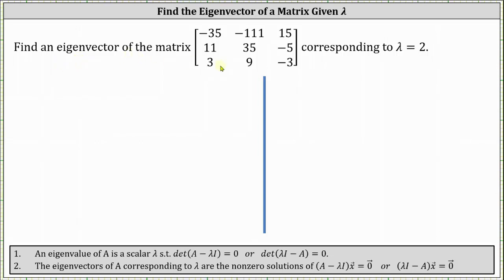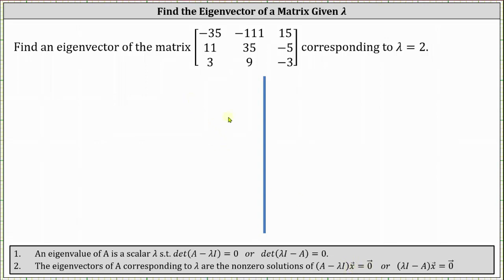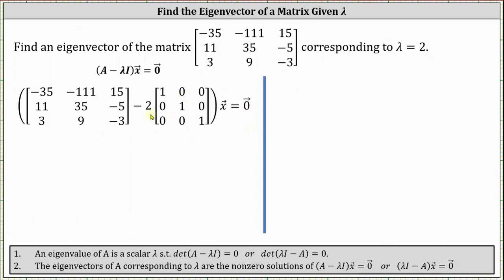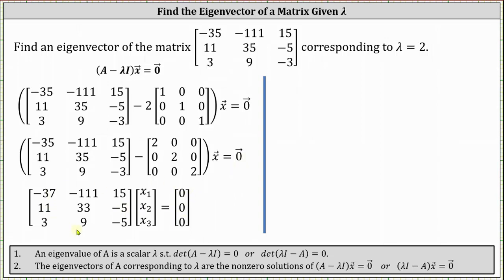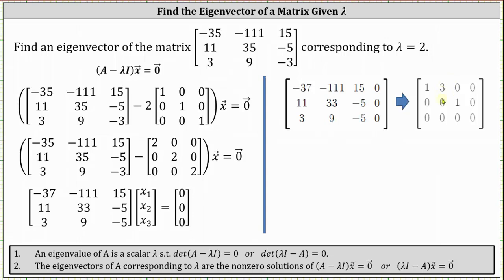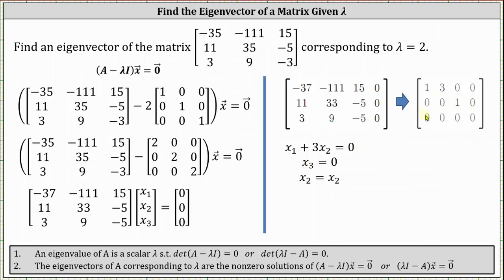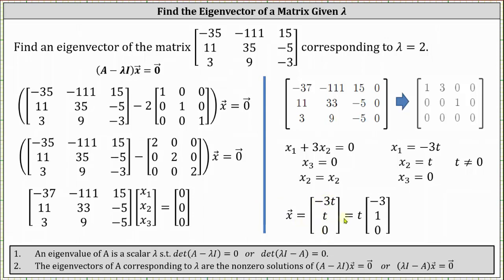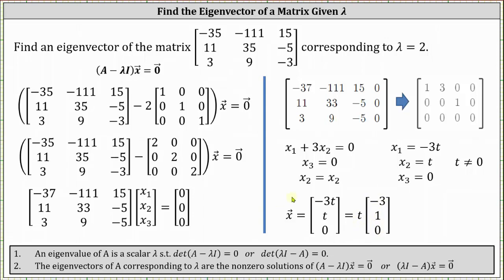Find an Eigenvector of a 3 by 3 Matrix Corresponding to a Given Eigenvalue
This video explains how to determine an eigenvector given a matrix and an eigenvalue.